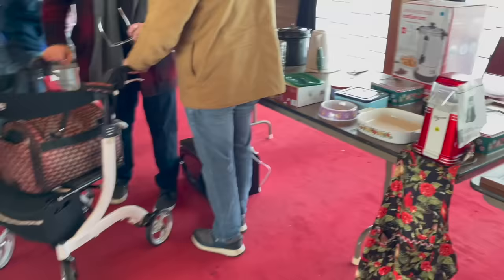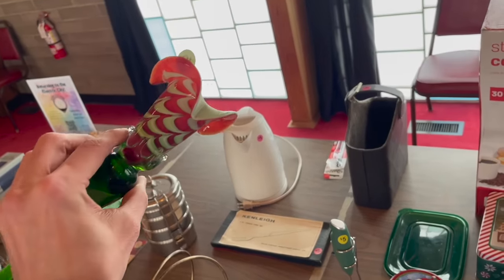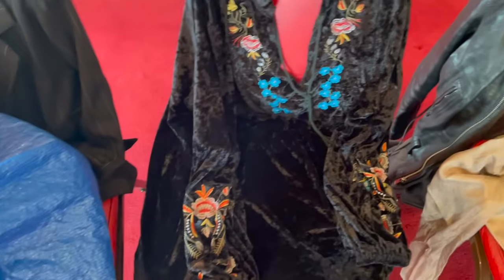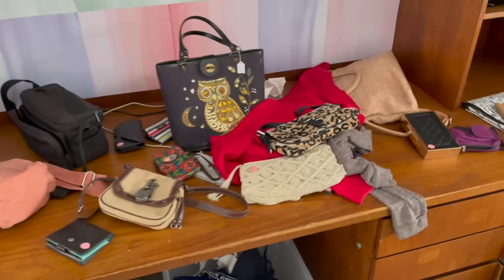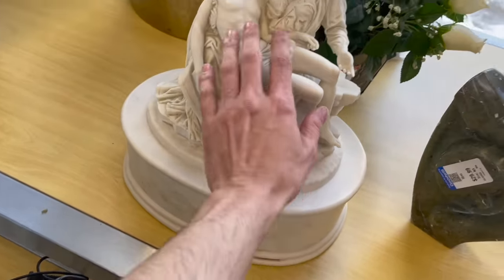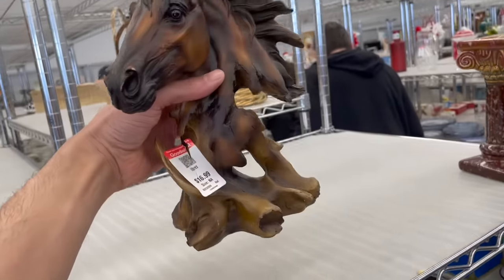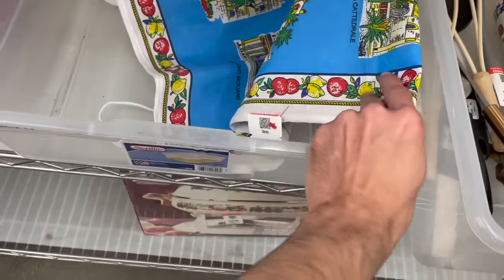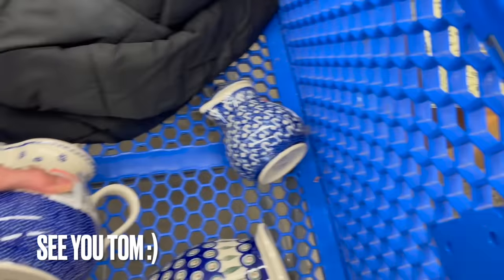THRIFT with me Goodwill ~ This was a SURPRISE! - pottery SourcingThrifting to RESELL ON eBay PROFIT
thrift with me Goodwill to hunt source for items at thrift stores TO RESELL ON EBAY and other platforms FOR A PROFIT.

FRIEND MAIL:
Jeremy Maynard